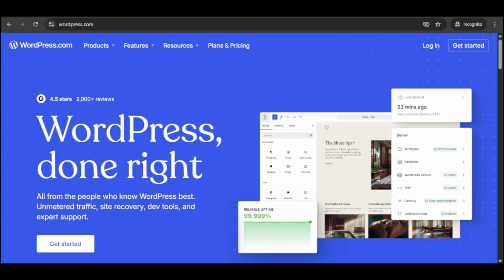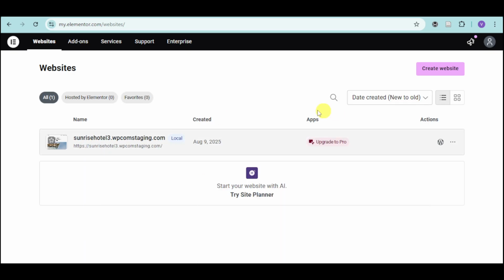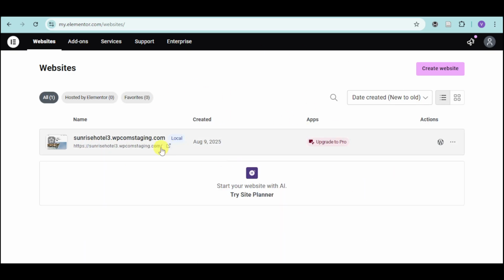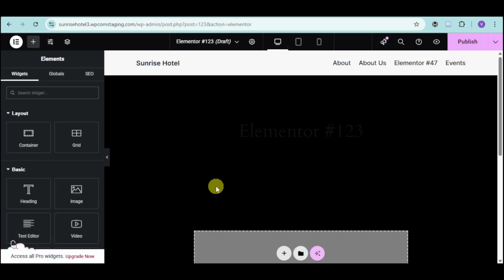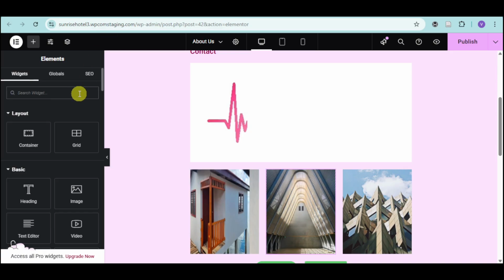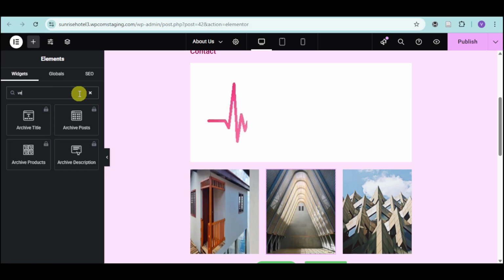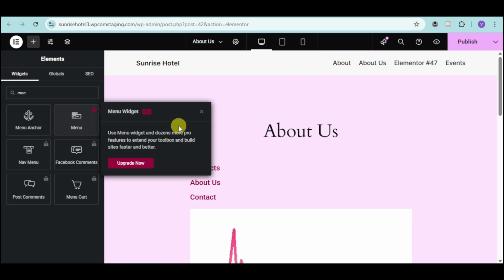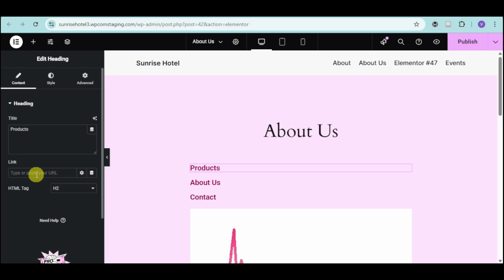How to Create a Vertical Menu in Elementor 2025 (EASILY)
Want to design a sidebar or vertical navigation for your WordPress site? In this step-by-step tutorial, I’ll show you how to create a vertical menu in Elementor.

You’ll learn how to use the Nav Menu widget, switch it to vertical layout, customize styling, and make it responsive for mobile and desktop. By the end of this video, you’ll know exactly how to create vertical menus in Elementor to improve navigation and design.